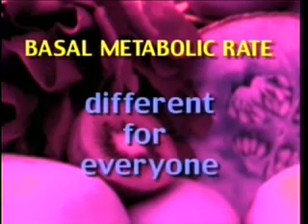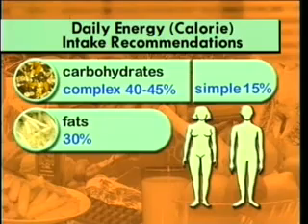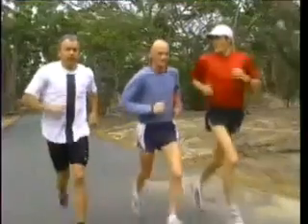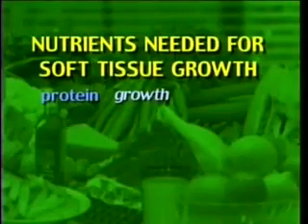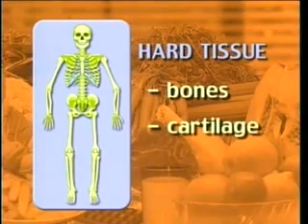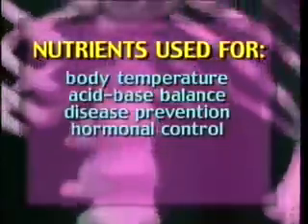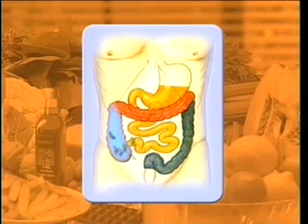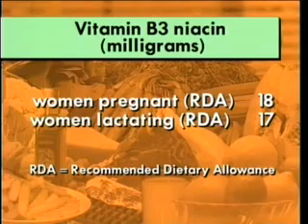Interactions of nutrients 360p